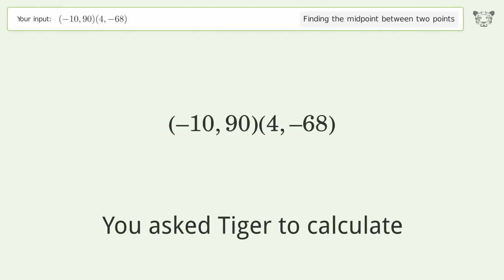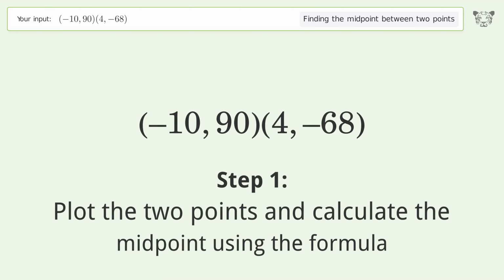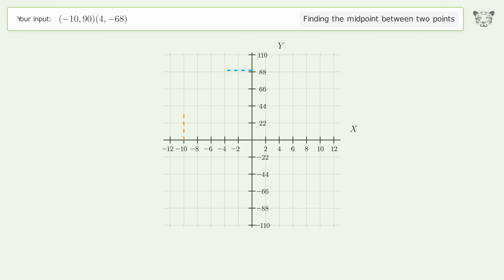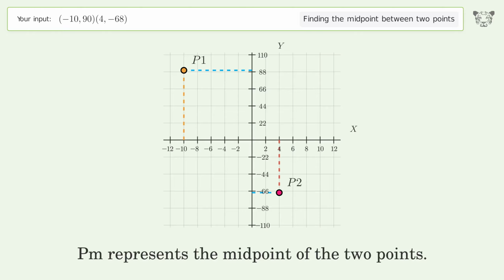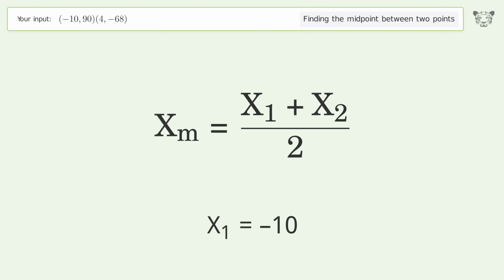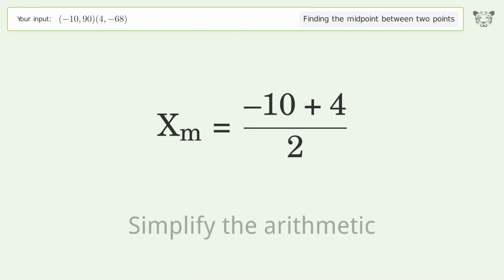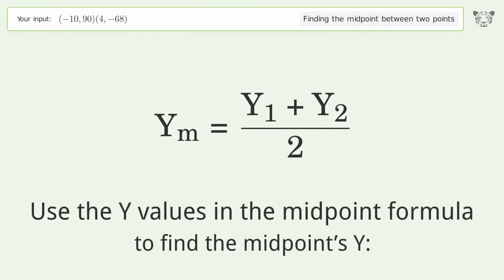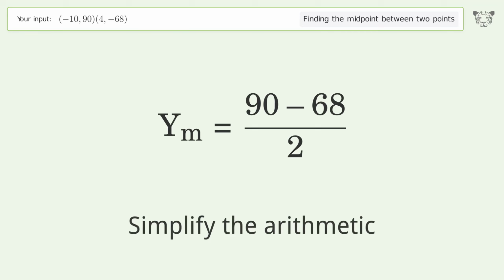Find the midpoint between two points p1 (-10,90) and p2 (4,-68): Step-by-Step Video Solution